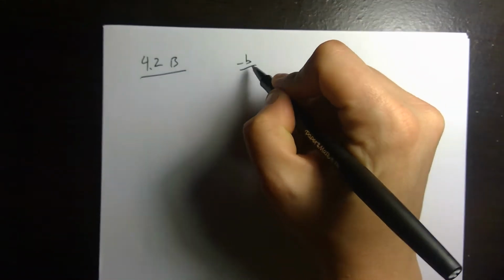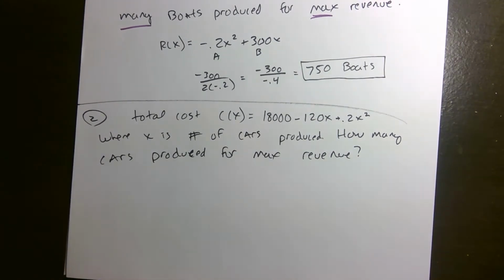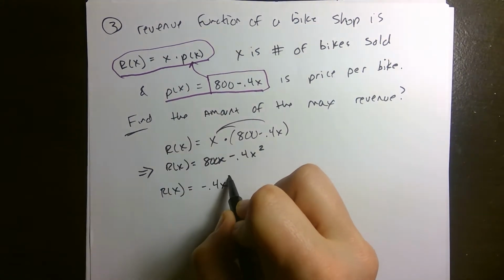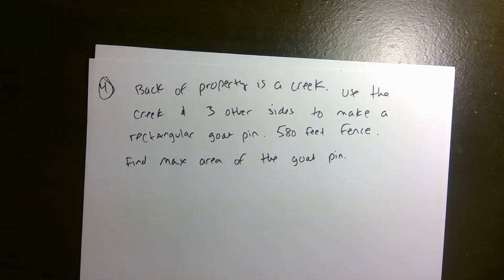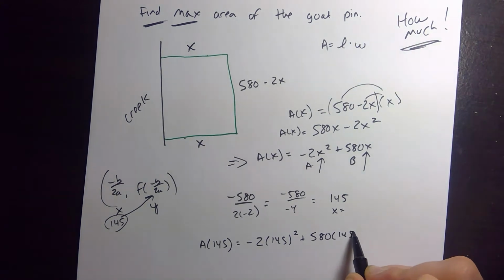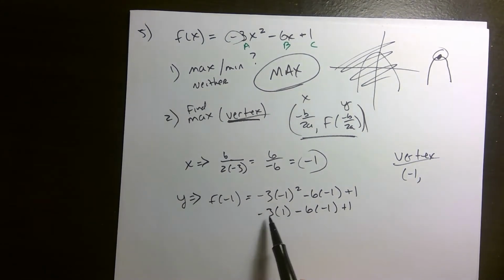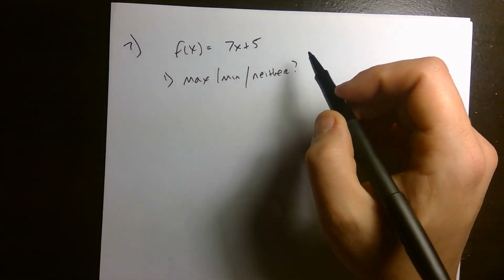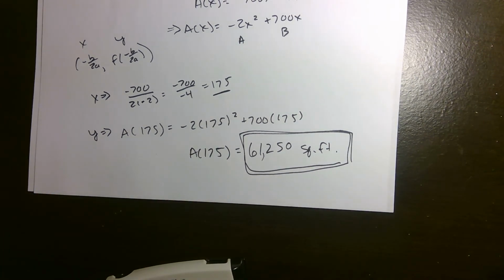4.2 B practice problems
Problems from Hawkes section 4.2B